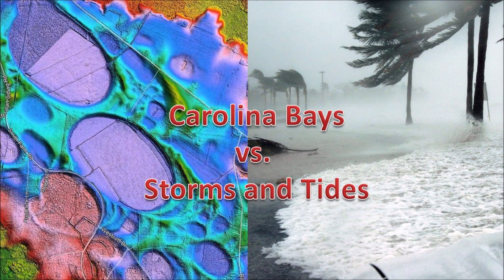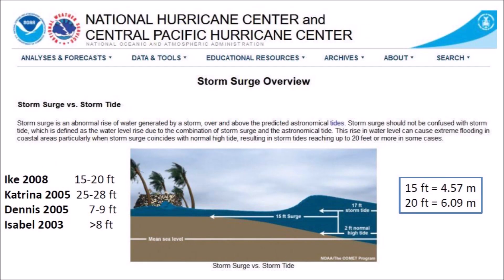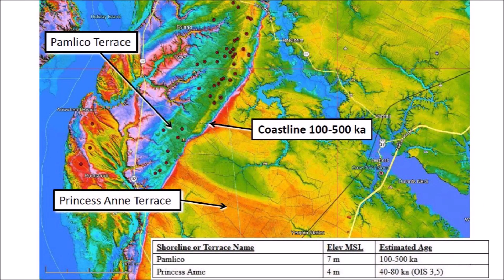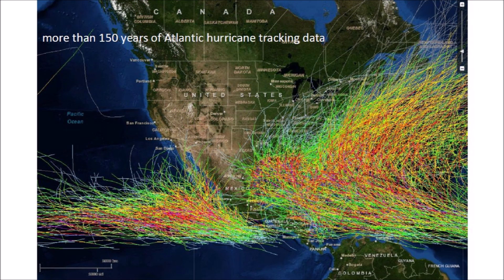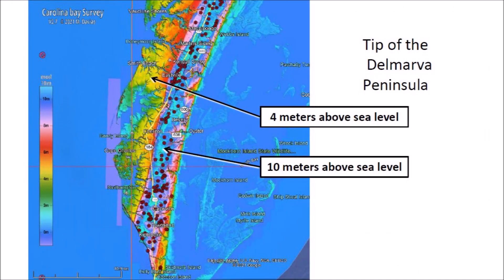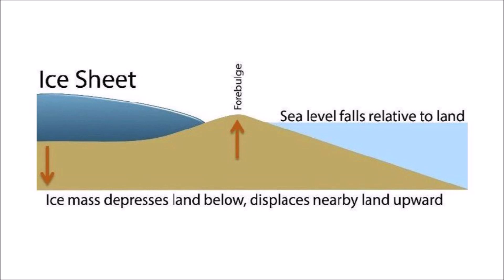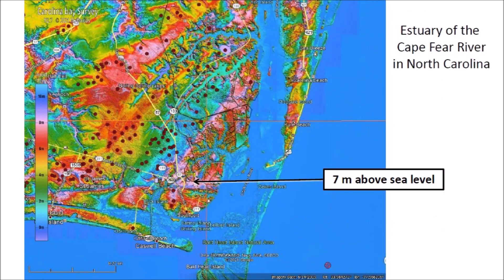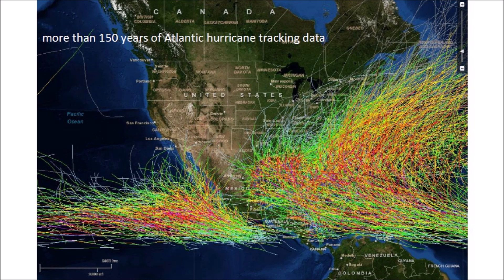Storms and Tides destroy Carolina Bays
The Carolina Bays are the most prevalent geological structures of the Atlantic Coastal Plain, but they are only made of sand and they are fragile and easily eroded. This video uses LiDAR to examine the Atlantic coast of the United States to determine if any Carolina Bays can be found at elevations of less than four meters above sea level, which is approximately the level reached by storm surges and tidal flooding.

Reference: Land Subsidence and Relative Sea-Level Rise in the Southern Chesapeake Bay Region, USGS Circular 1392 By Jack Eggleston and Jason Pope,
U.S. Geological Survey, Reston, Virginia: 2013